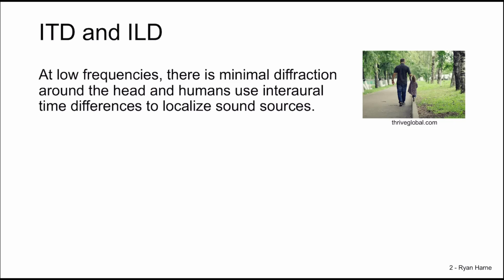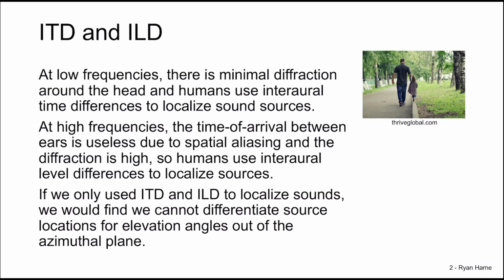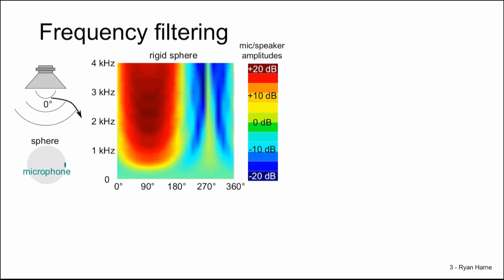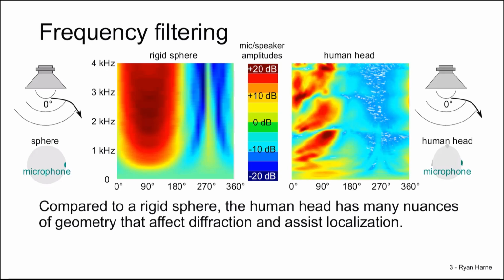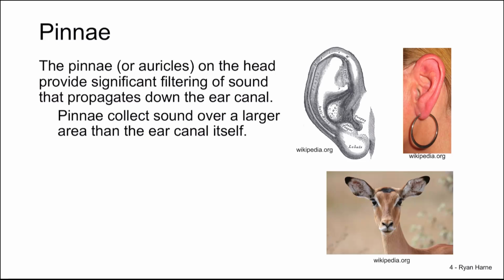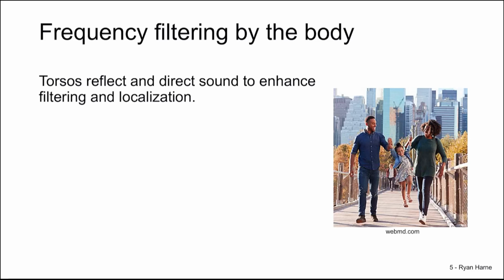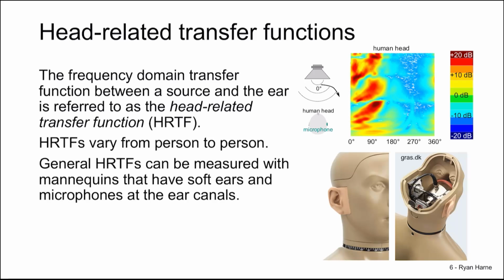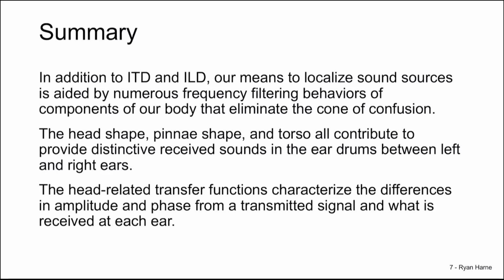Engineering Acoustics: 63. Binaural Frequency Filtering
Learn about Binaural Frequency Filtering in Engineering Acoustics with Ryan Harne.